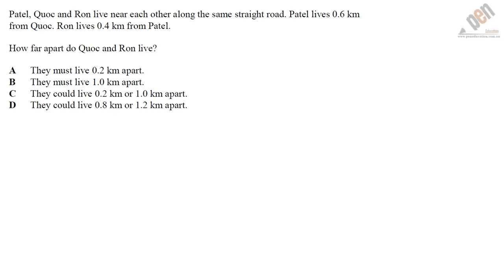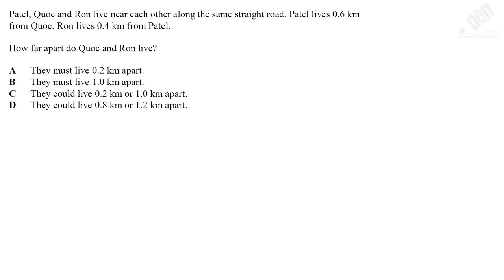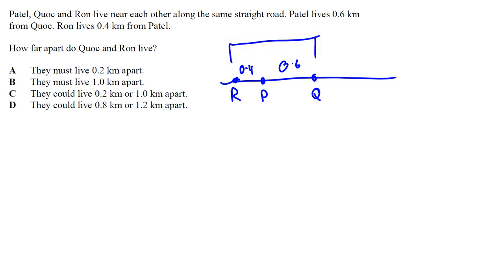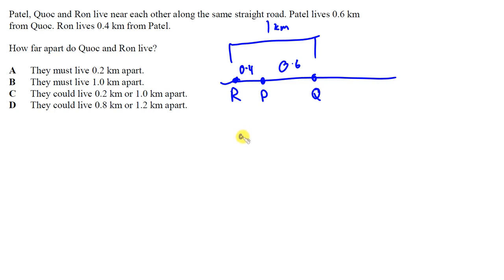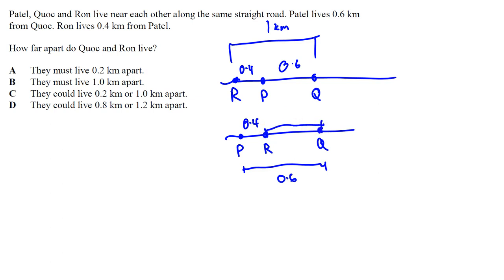Selective Test 3 - Maths Q. 26